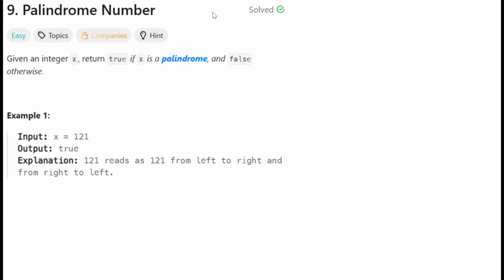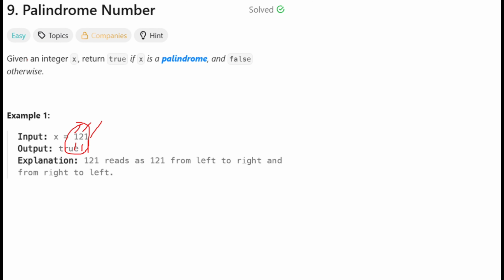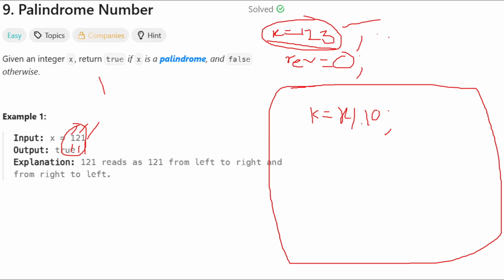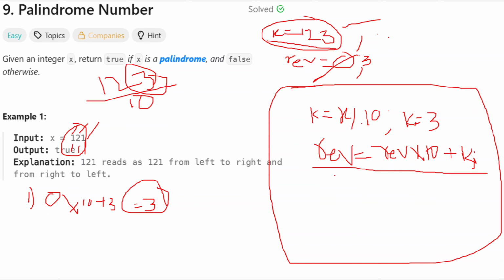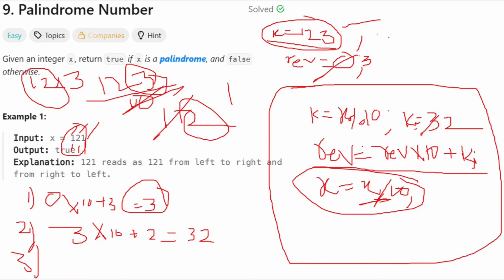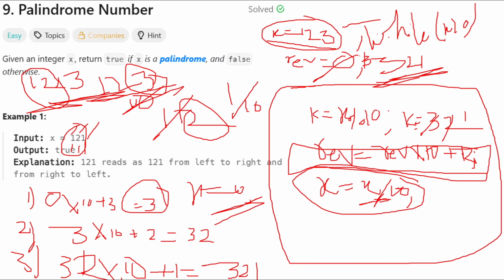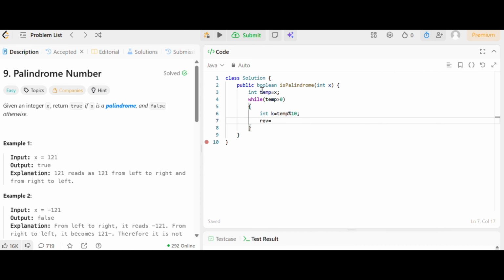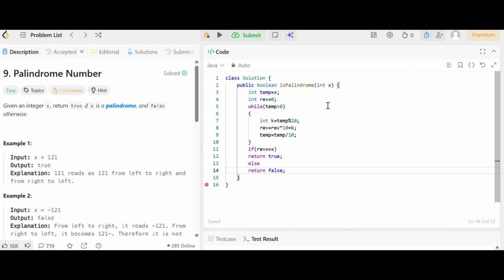Palindrome Number | Day 2 of My Coding Journey (LeetCode)